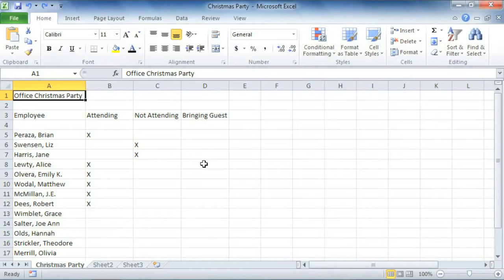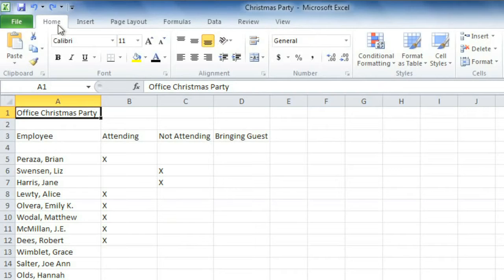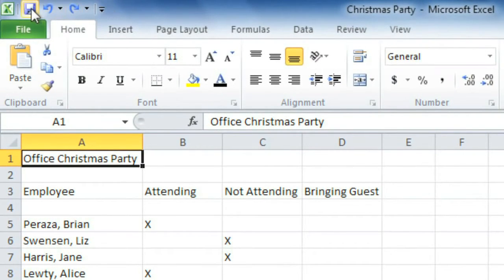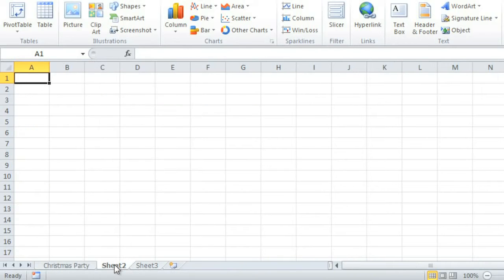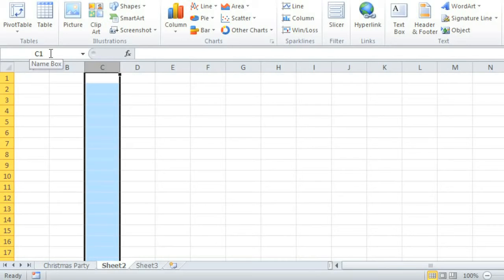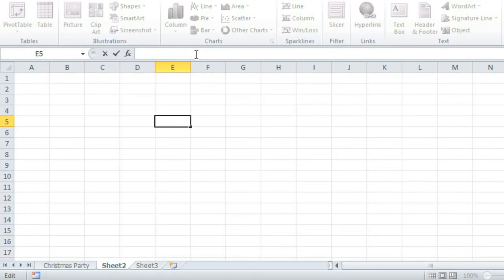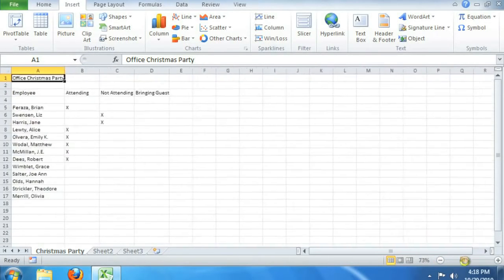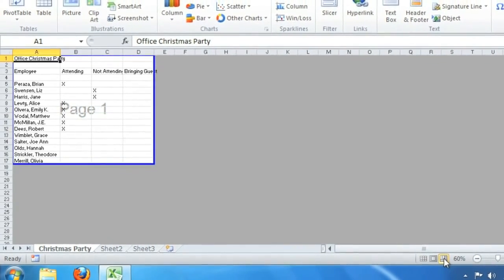MS Excel 2010 Lesson 2 Navigating Excel 2010